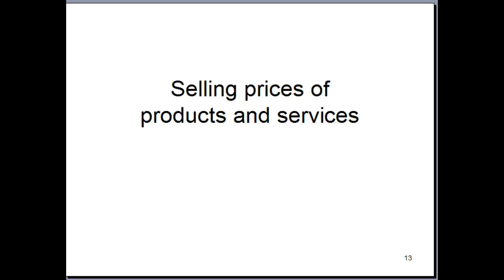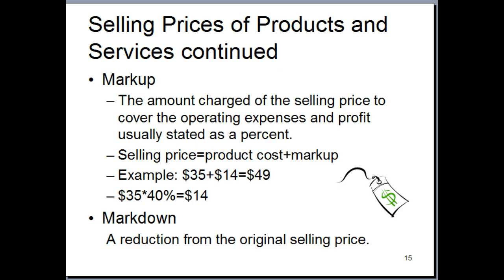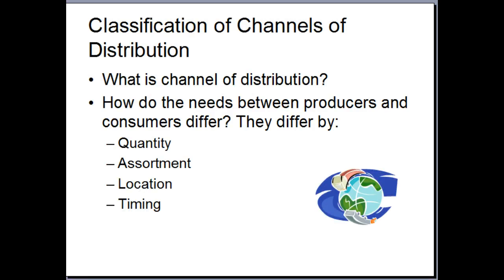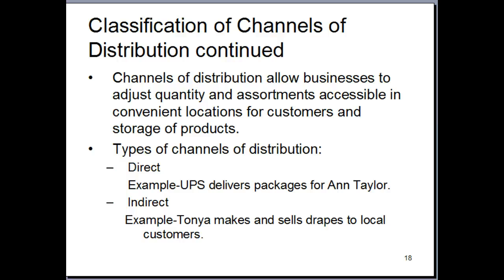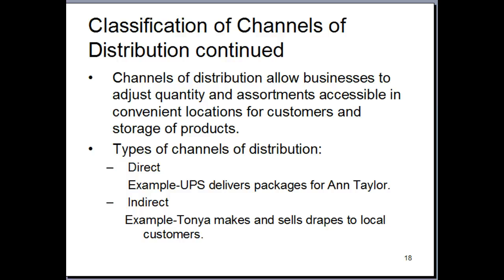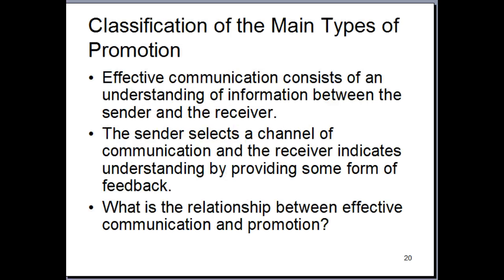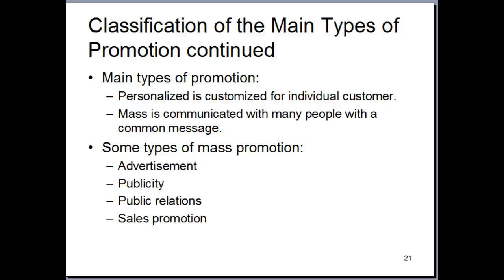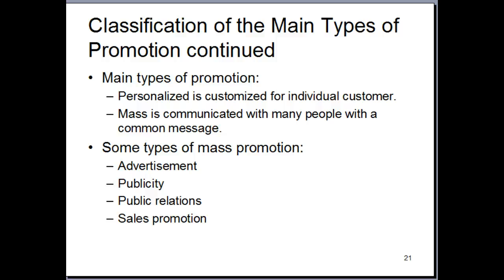3.01 Selling, Distribution, and Classification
3.01 Selling, Distribution, and Classification